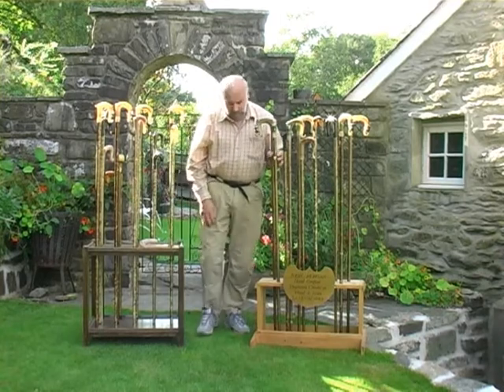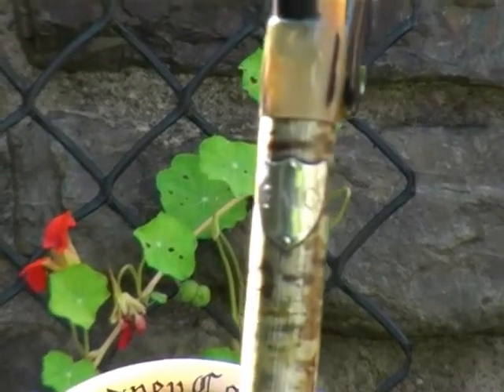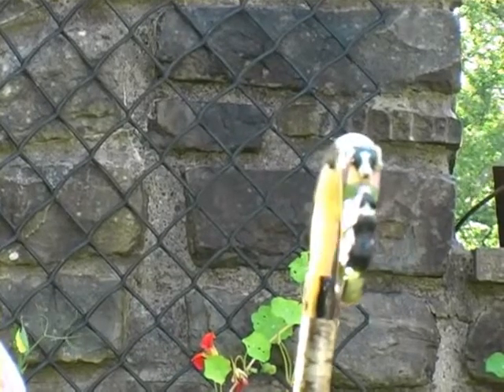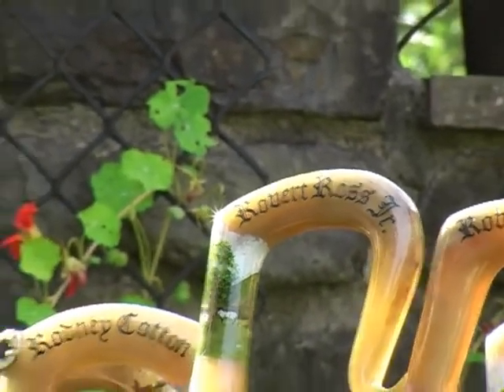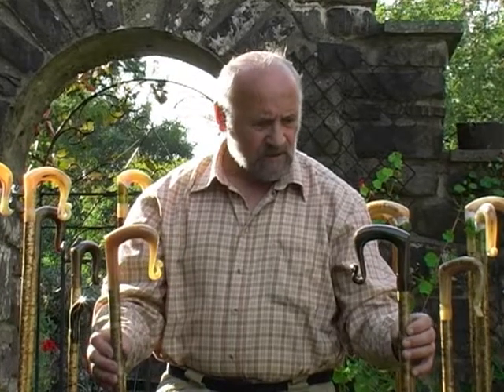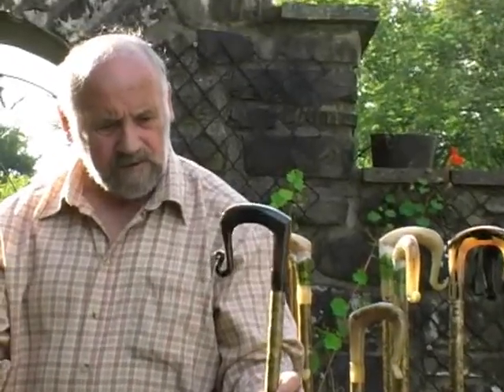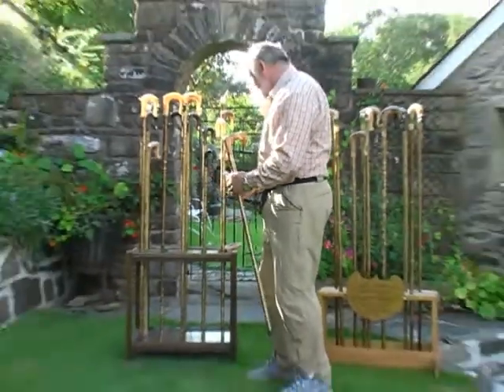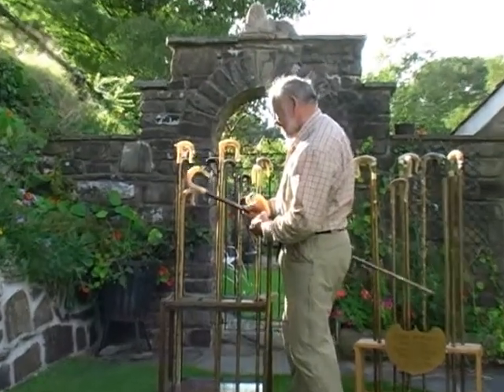Shepherds Crooks with carvings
Came across an old video of my work that I had made almost 20 years ago and felt that somebody somewhere would possibly appriciate  what was on show.